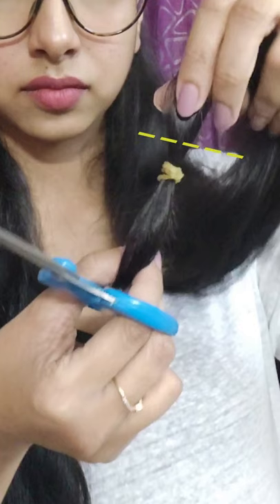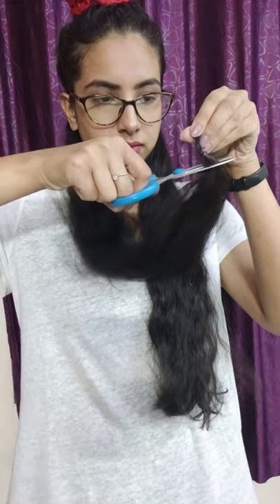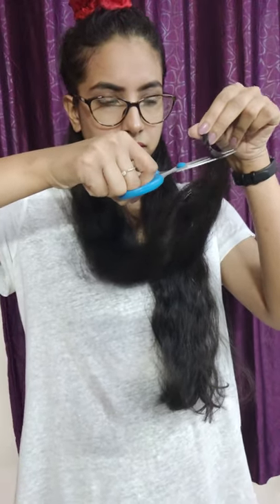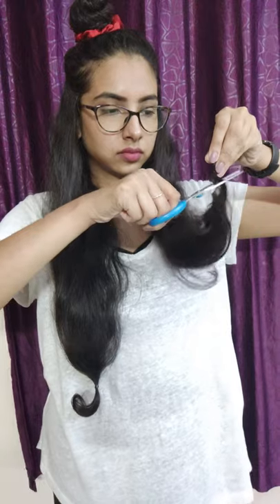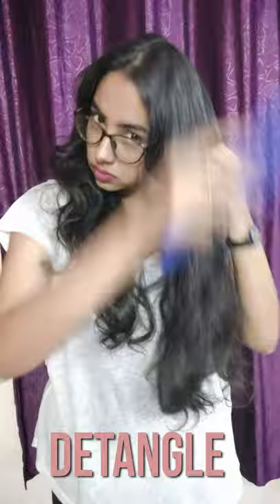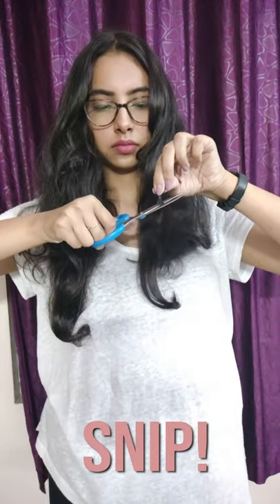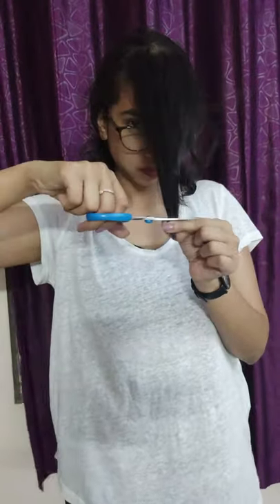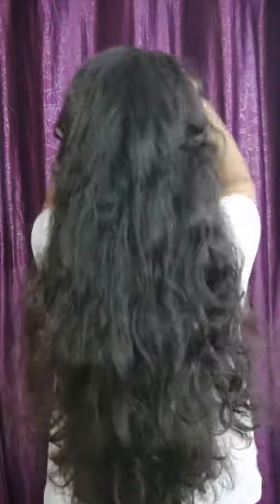I trimmed my hair at home ✂️ // Anuja Ambardekar